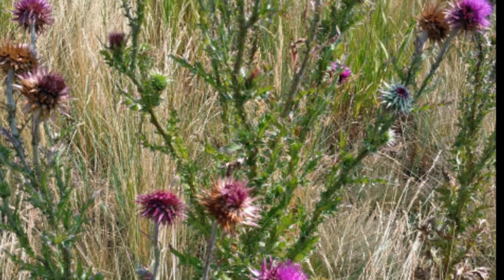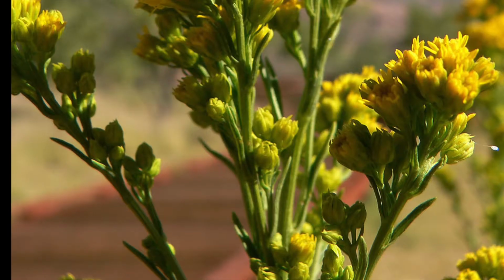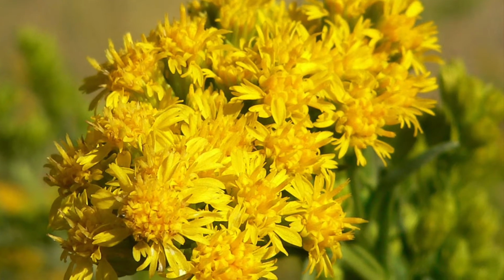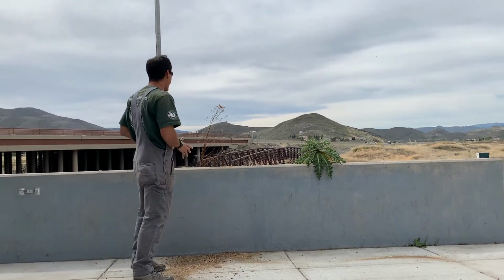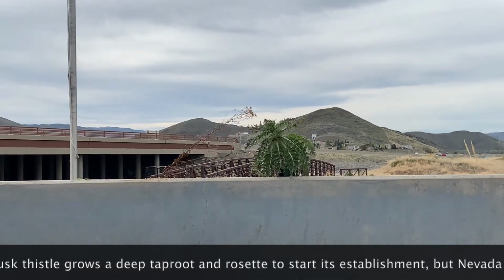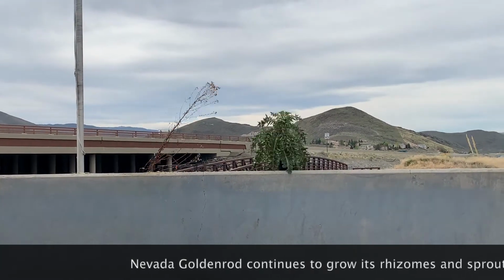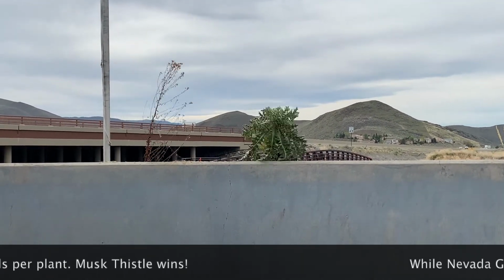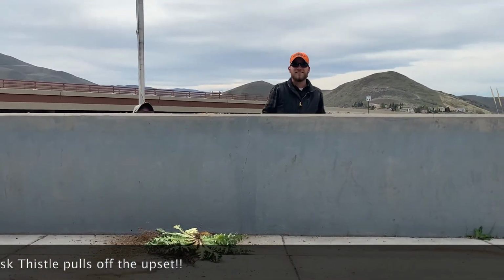In The Wetland: Species Smackdown Vol. 7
Join Sister Nature and our Wetland Restoration Techs for the next installment of Species Smackdown with Truckee Meadows Parks Foundation! Learn about native and invasive plants as we search for the true champion of the high-desert climate. This week: Musk Thistle vs. Goldenrod

Check out the noxious weed list to learn more about what backyard brawlers could be invading your turf:

Make sure to follow the Parks Foundation on Facebook and Instagram to receive all our WetlandWednesday updates, and more!